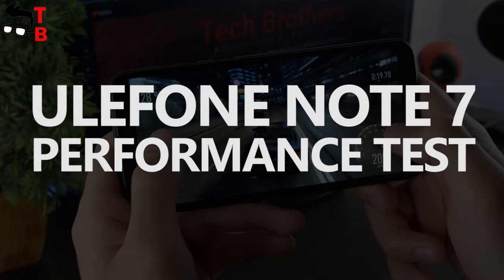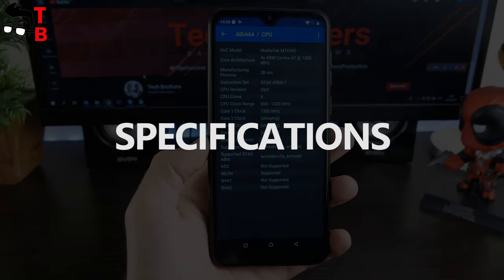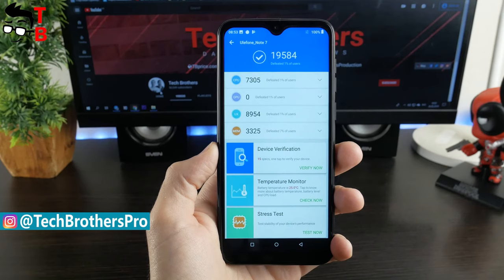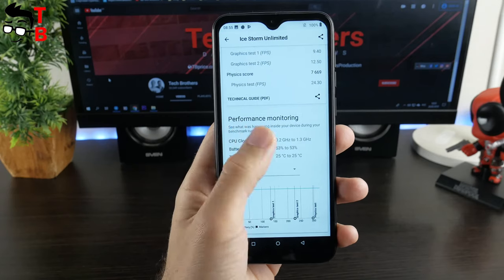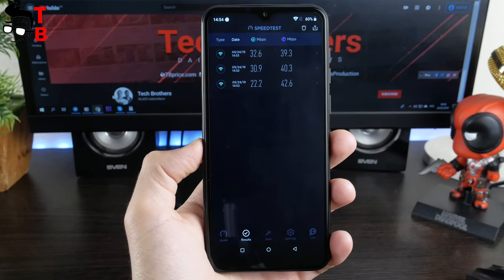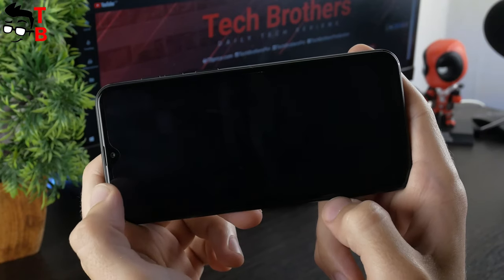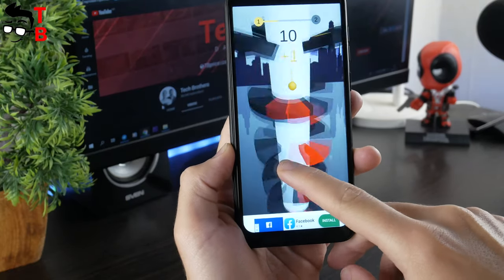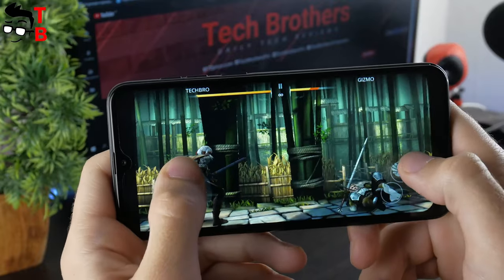Ulefone Note 7 Performance Test: Games & Benchmarks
Watch our video with performance review of Ulefone Note 7. Can you play games on $45 smartphone? Also, we launched benchmarks - AnTuTu, GeekBench 4, 3DMark.

Ulefone Note 7 Specifications:
Display: 6.1-inch, HD 1280x600 pixels, waterdrop notch, 19.2:9 aspect ratio
Processor: MediaTek MT6580 Quad Core, 1.3GHz
RAM: 1GB
Storage: 16GB + microSD
OS: Android 8.1 Oreo
Rear camera: 8MP+2MP+2MP
Front camera: 5MP
Battery: 3500 mAh

Hashtags for searching